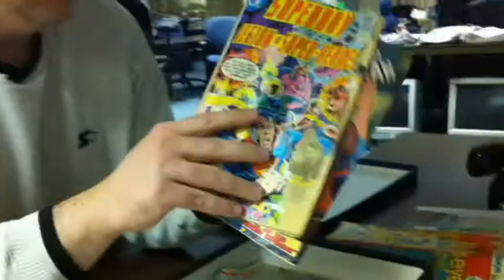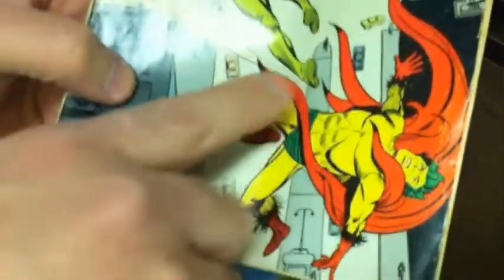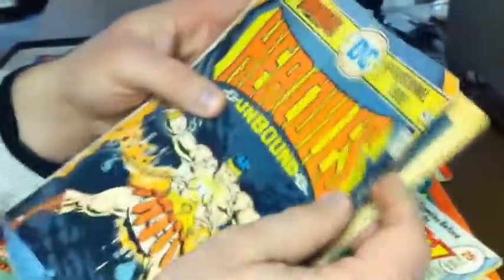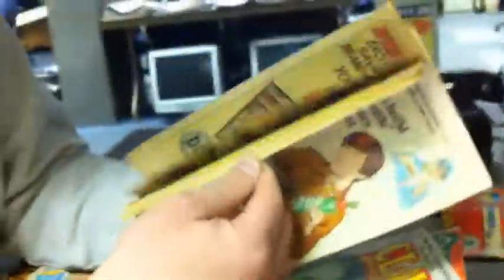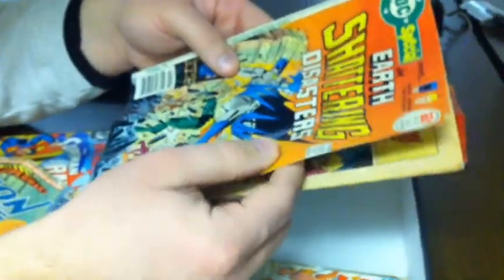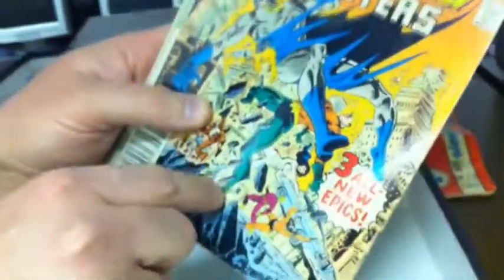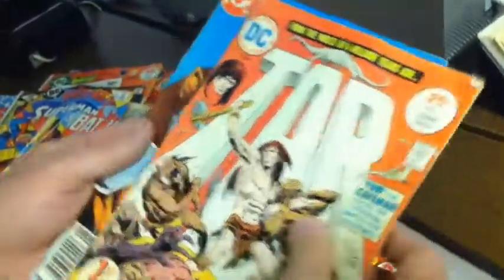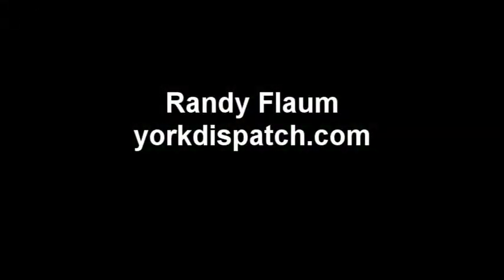VIDEO BLOG: Old comics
After finding some old comic books in the closet I turned to an expert to check them out.